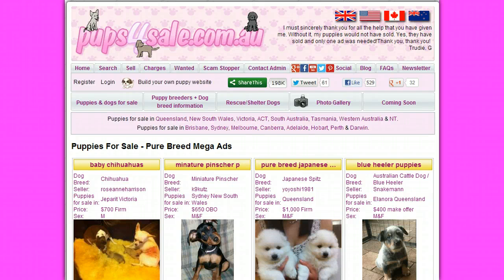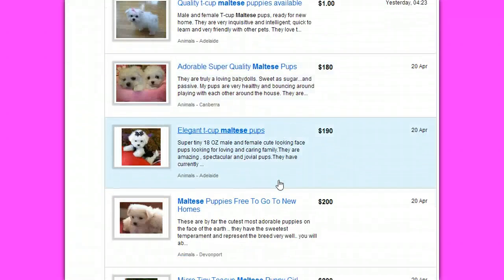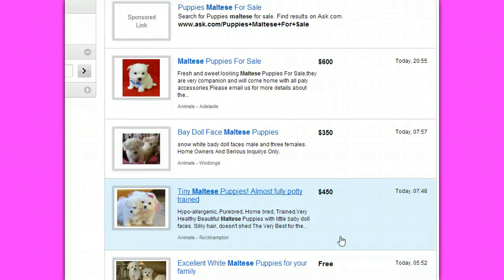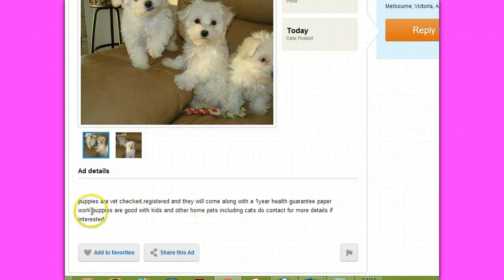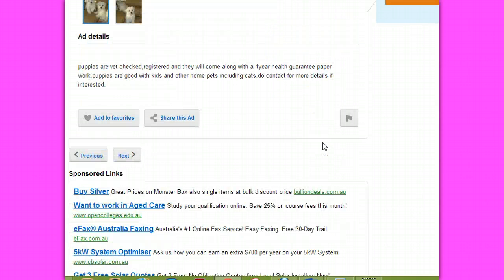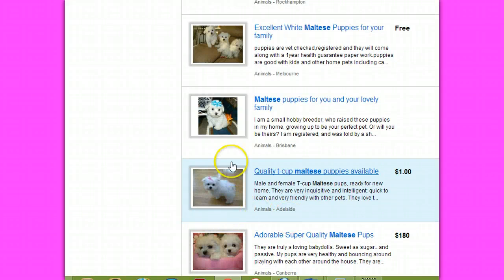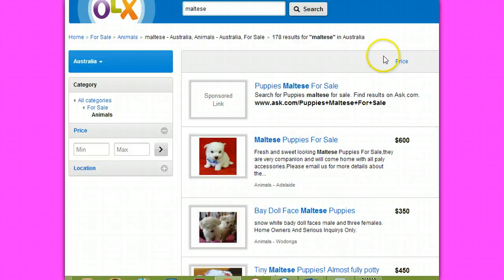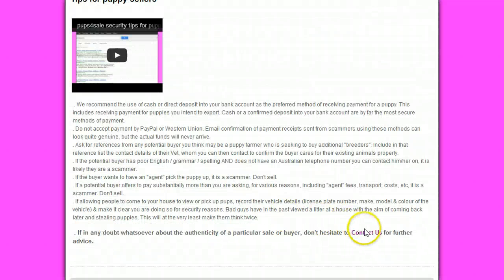puppies for sale scams - warning video 2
Puppies for sale scams - warning video 2 from pups4sale